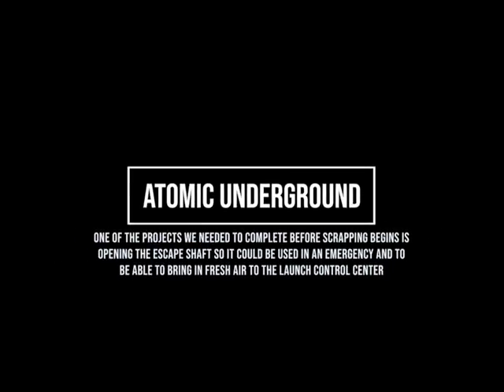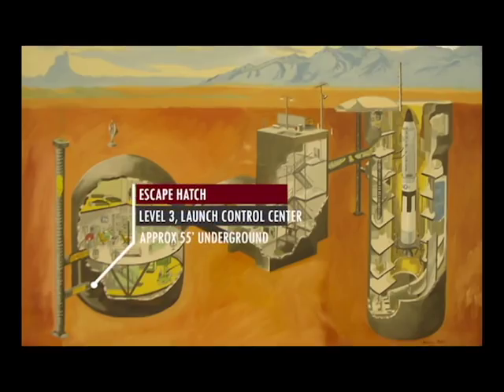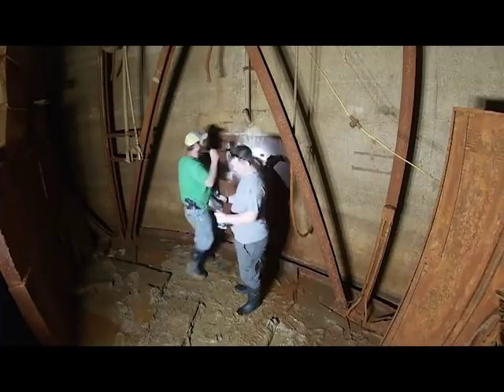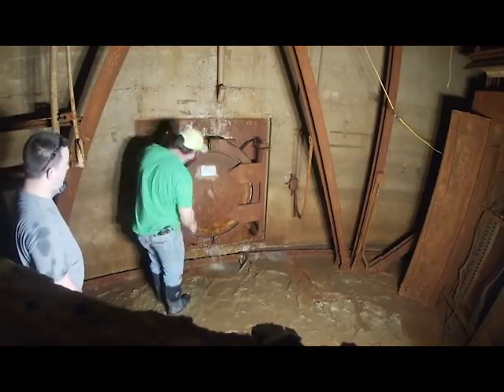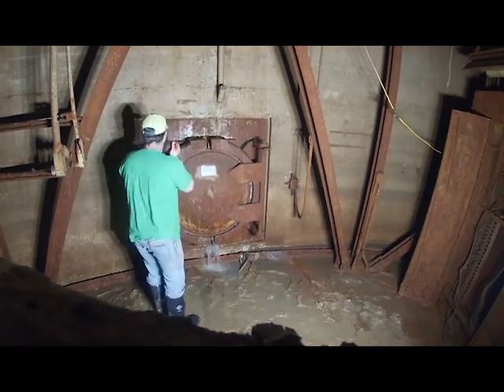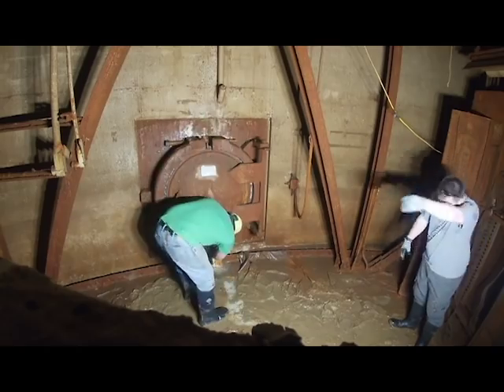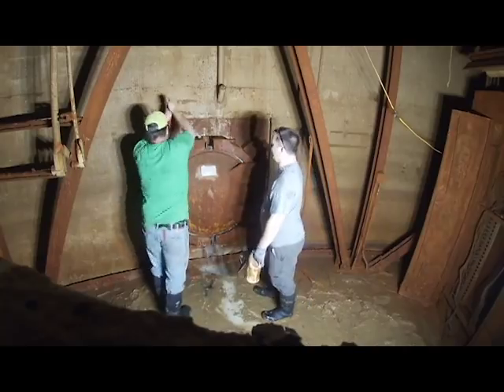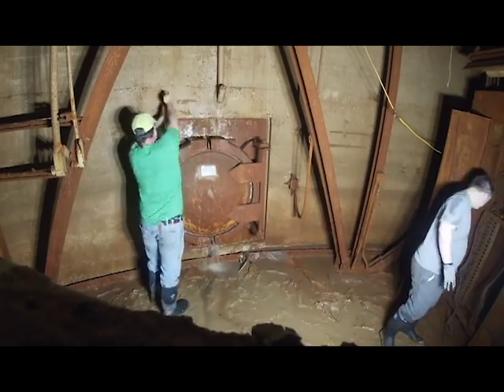S1E8 - Trying to Open the Escape Shaft (Part 1) - Owning a Titan II Missile Silo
On December 13th, 2019 I arrived to check on the progress of our access portal decking. Unfortunately the contractor didn't actually want to work and had done nothing. Instead a couple of our viewers and I installed some dehumidifiers (in another upcoming video) and began the process of opening the Escape Shaft. In the end we got the lock on the hatch about 90% open but are waiting until the water is drained out of the shaft for safety. Part 2 will be opening the hatch sometime in January.